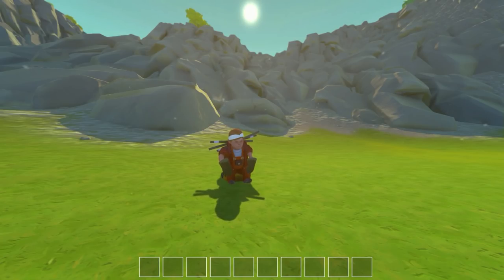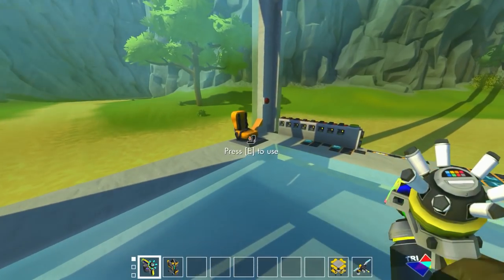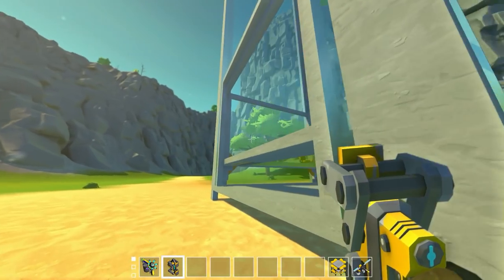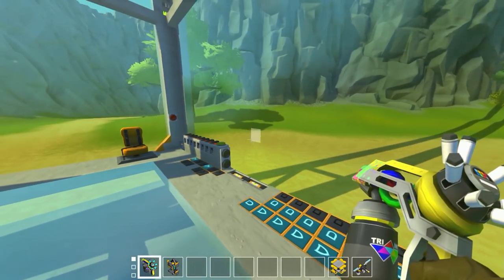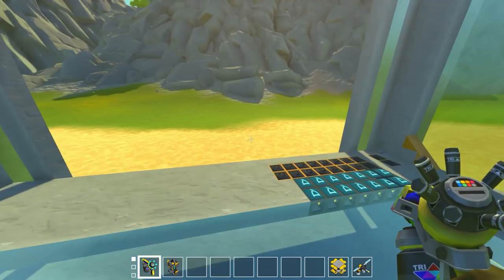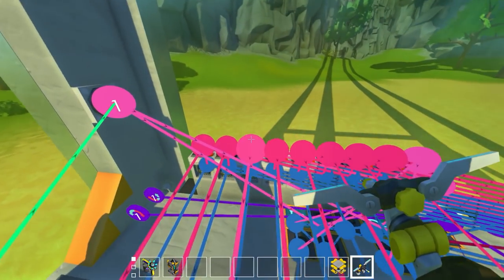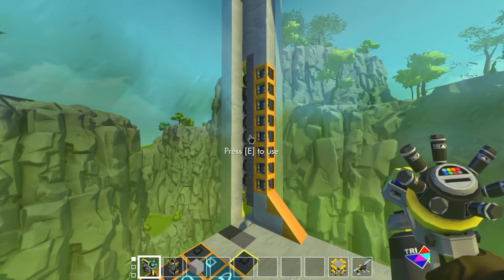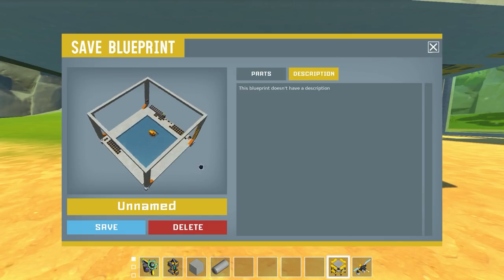Binary Controlled 'Infinite' Elevator! (Scrap Mechanic #238)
Hey everyone back again in Scrap Mechanic with more logic based stuff! This time we look at a 8 bit binary controlled elevator which solves the infinite elevator problem! No longer will pistons prevent making elevators with over 200 floors!

"Bumba Crossing", "Cuban Sandwich", "Doobly Doo", "Lobby Time", "Local Forecast Elevator"